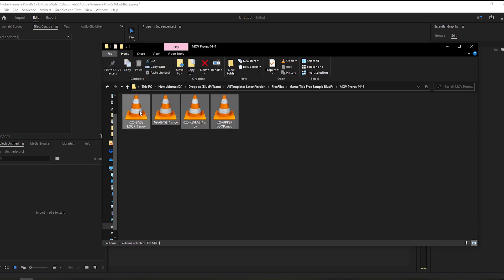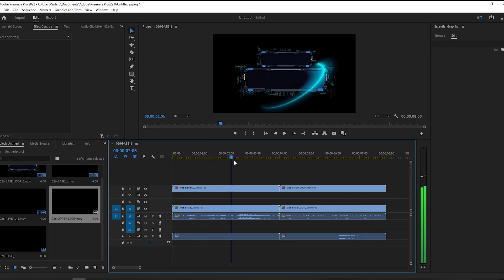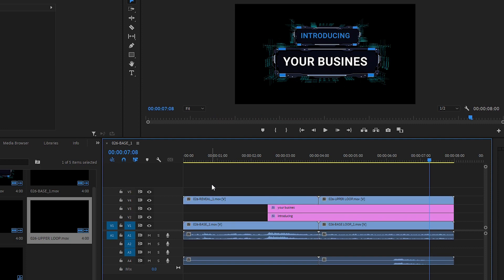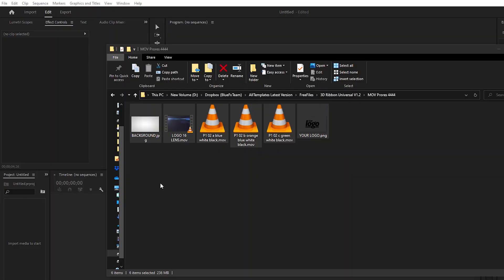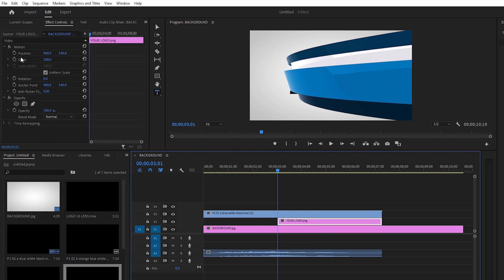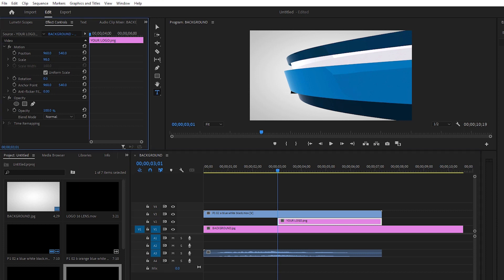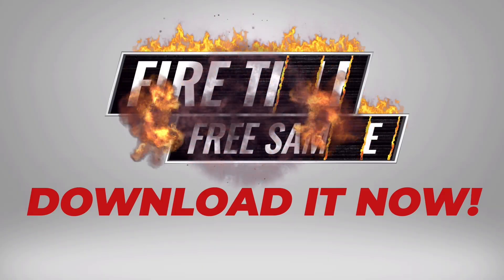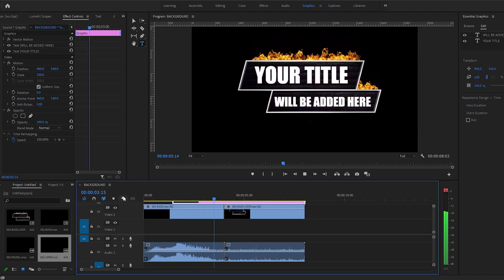Best Intro Templates For Premiere Pro [FRE DOWNLOAD]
In this video, I’ll give you our best free intro templates for Premiere Pro,
You’ll get the Game intro, the BlueFx Logo intro as well as the fire title intro.

And I’ll also show you how to edit each of template easily in just 2 minutes.

I chose these templates because you can customize them with a few clicks and they’ll work in any version of Premiere Pro.

We don’t charge for these templates, so you can download and use them for free, if you could share this video with a friend or just copy and share the link of this youtube video on your social channels, you would be helping me a lot, and I’d be forever grateful.

Here come the templates:

#3 The Free Gaming Intro:
This quick intro is perfect for any gaming-related channel, but it can also be a good fit for technology and science-related videos.

If you already like this video, click the like button because that helps our channel a lot.

#2 The BlueFx Logo Intro

This template works well for any type of video intro, you can talk about business, technology, or even finance.

Ok, now let me show you my favorite free intro video template for Premiere Pro..

#1 The Free Fire Title intro

And if you want to see how I make an animated doodle video in Premiere Pro, check this video out, if you want another cool template animation, check out this other video.